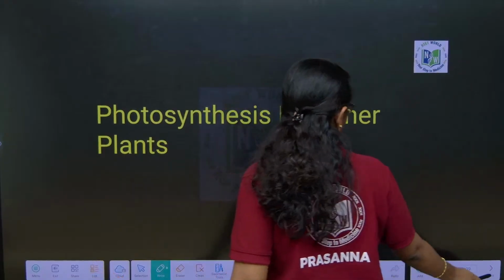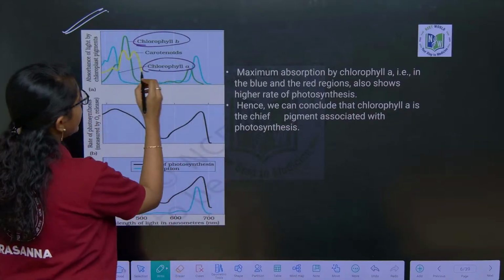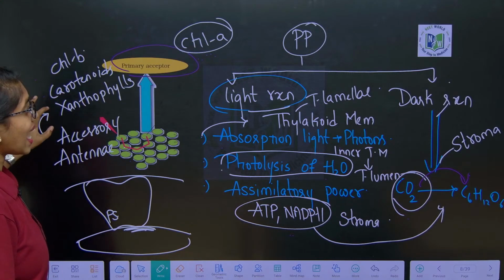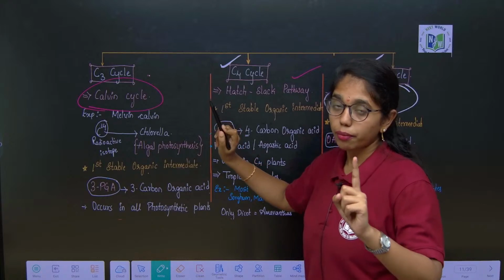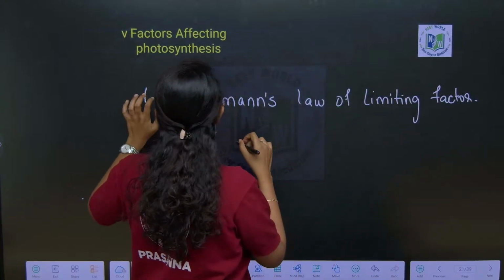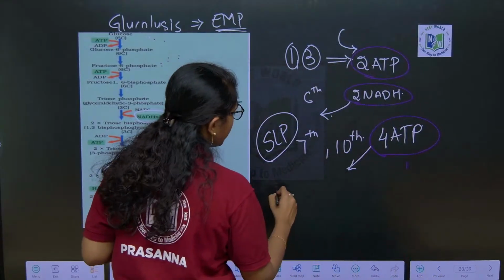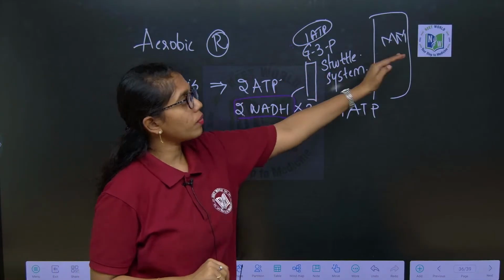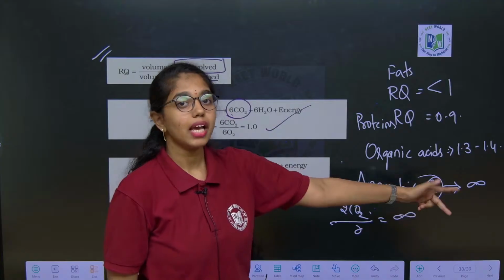🔴 LIVE | Last-Minute Photosynthesis & Respiration | AP EAPCET Botany with Sai Prasanna Ma’am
📚 LIVE Last-Minute Revision for AP EAPCET Botany
Topic: Photosynthesis & Respiration
👩‍🏫 Faculty: Sai Prasanna Ma’am
🎯 Presented by NEET World – Your Step to Medicine

Get ready to BOOST your EAPCET score with this high-yield LIVE revision session focused on two of the most scoring chapters in Botany — Photosynthesis & Respiration.

What to expect in this session:
✅ Fast-track concept revision
✅ NCERT-based coverage + previous year questions
✅ Mnemonics & shortcuts to remember key points
✅ LIVE Q&A with Sai Prasanna Ma’am
✅ Exam tips just before the final days!

📌 Perfect for:

AP EAPCET 2025 Aspirants

Students revising at the last minute

Anyone aiming to score high in Botany!

At NEET World, we believe in guiding every aspirant with clarity, confidence, and care. Whether it's NEET, EAPCET, or board prep — we offer expert-led teaching, last-minute hacks, conceptual videos, and LIVE classes to ensure your success.

Crash Courses

Topper Strategies

Chapter-wise MCQs & PYQs

Smart Revision Plans

NEET World – Your First Step Toward a White Coat! 🩺

With a passion for teaching and deep subject expertise, Sai Prasanna Ma’am is loved by thousands of students for her ability to turn tough Botany topics into easy-to-grasp concepts.

Why students love her sessions:
⭐ Crisp & Clear Explanations
⭐ Exam-Focused Content
⭐ Fun Mnemonics & Diagrams
⭐ Interactive LIVE Teaching

Join the session and let her help you crack Botany with confidence!